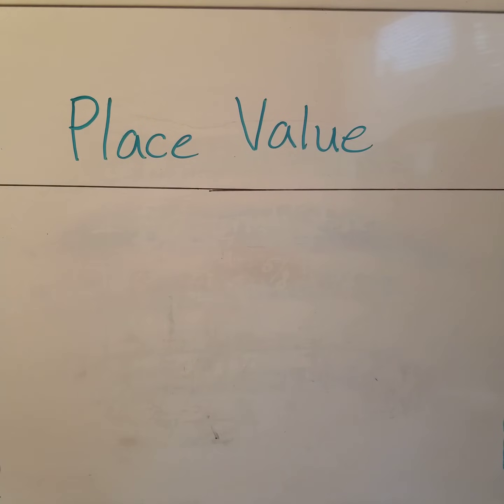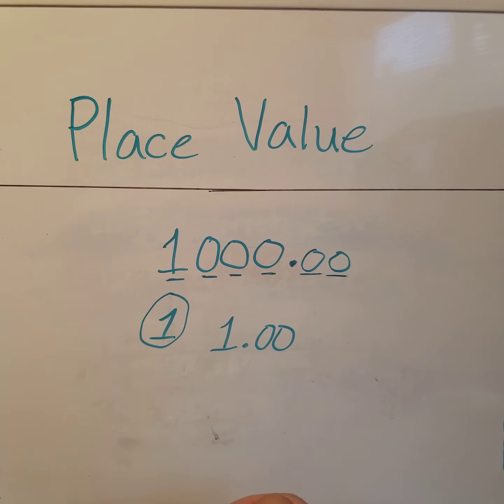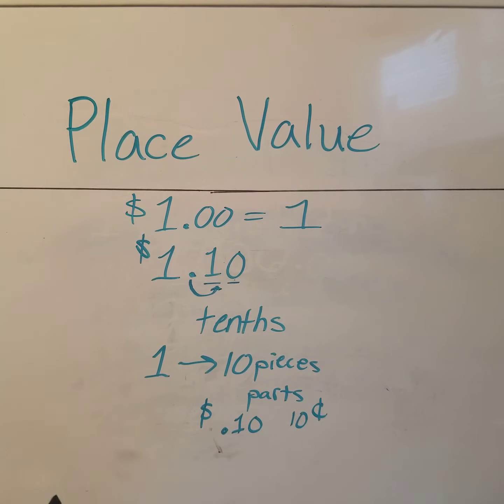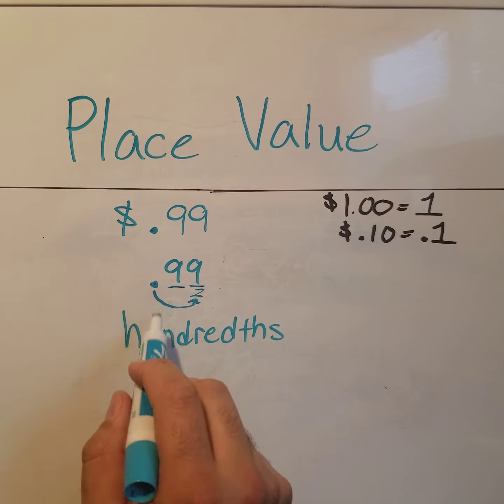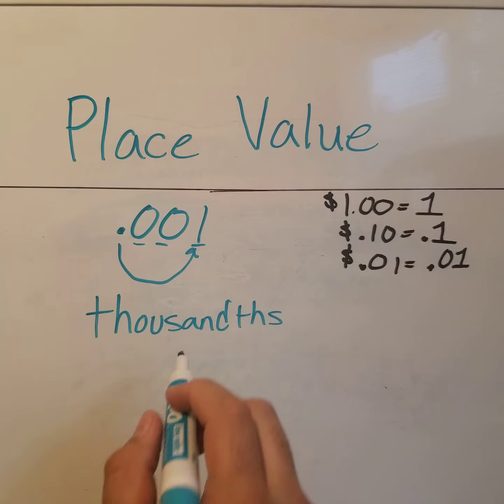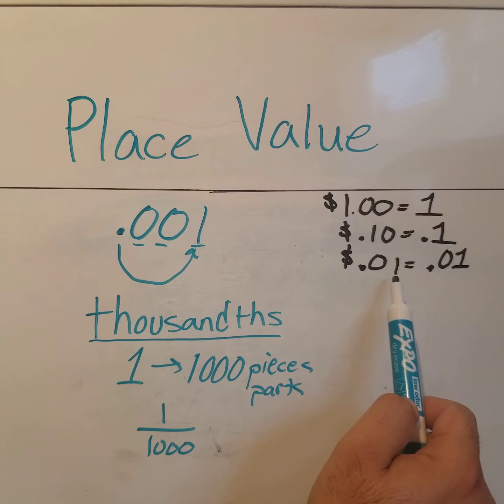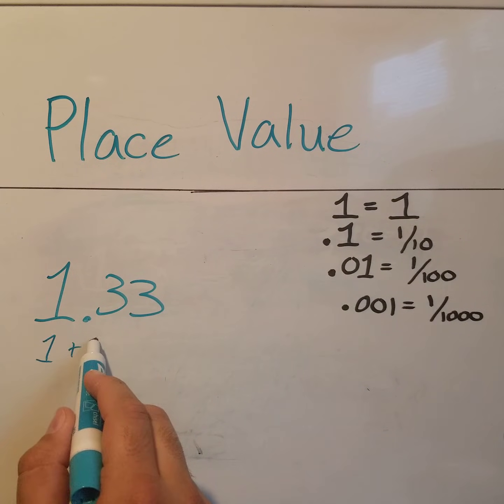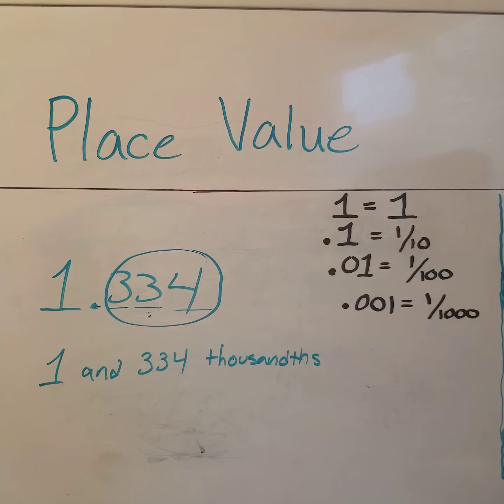Understanding Place Value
A brief explanation on how place value works in terms of digits that come after (to the right of) the decimal point.